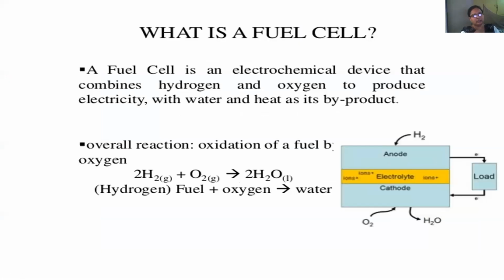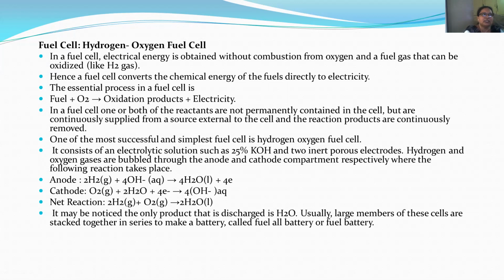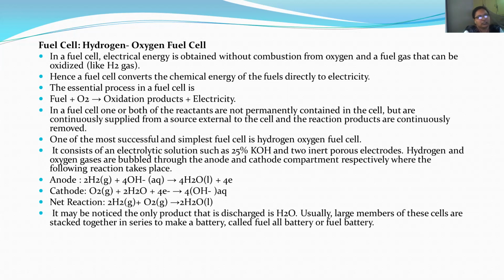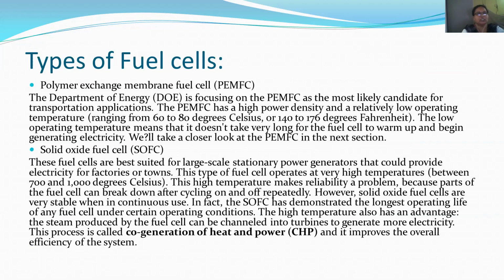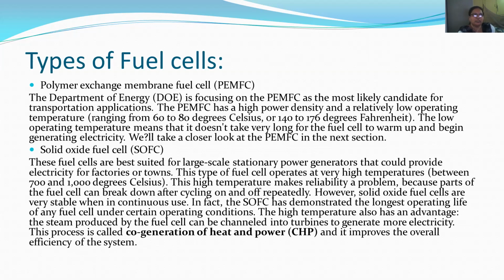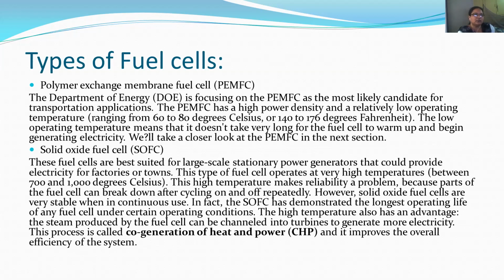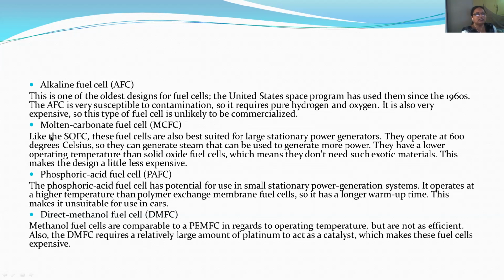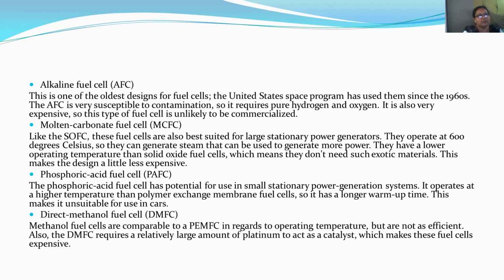3 5Fuel cell and types